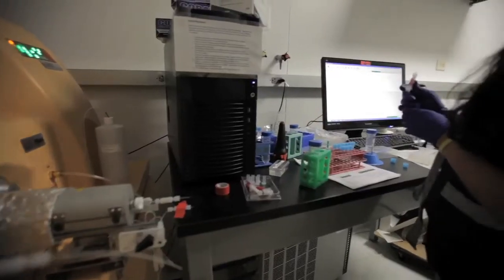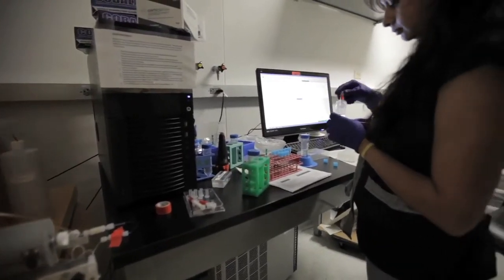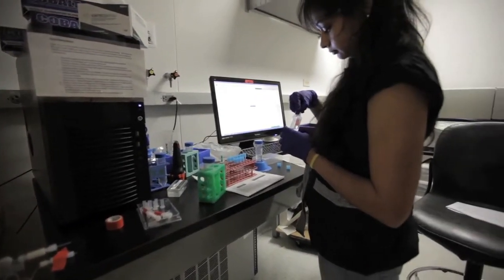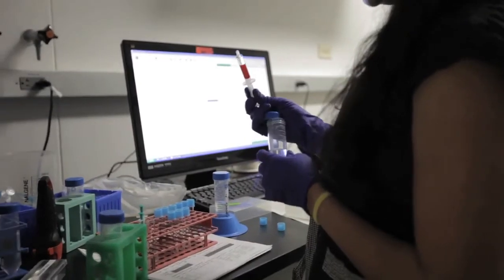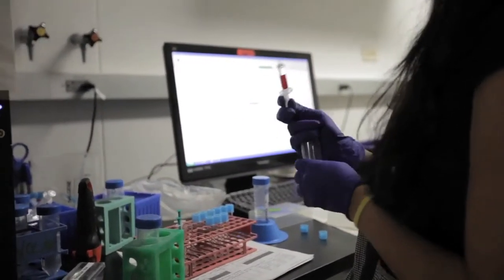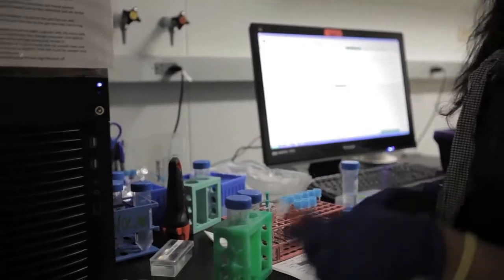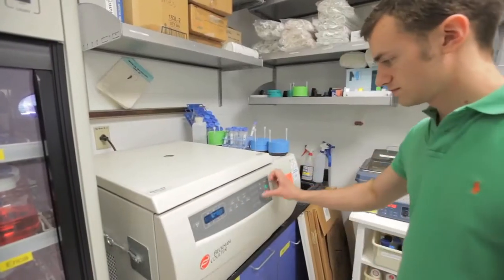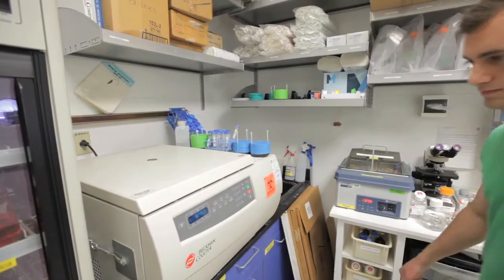The Sirius World Premiere will be held on April 22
The Sirius World Premiere will be held on April 22, 2013 in Los Angeles, CA. for more details.

Dr. Greer will give a personal introduction at the film screening in Charlottesville, VA on May 9, 2013. Click here for more details and tickets.

The Earth has been visited by advanced Inter-Stellar Civilizations that can travel through other dimensions faster than the speed of light. They use energy propulsion systems that can bring us to a new era. Humans have also developed these systems but those in power have suppressed them in order to keep us at the mercy of fossil fuels. It is time for you to know...and this documentary will let you in.